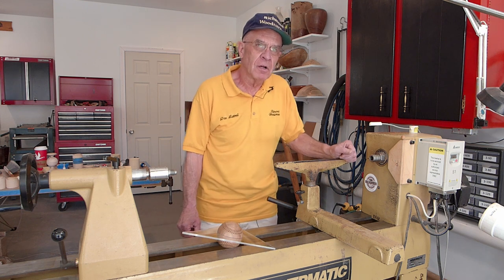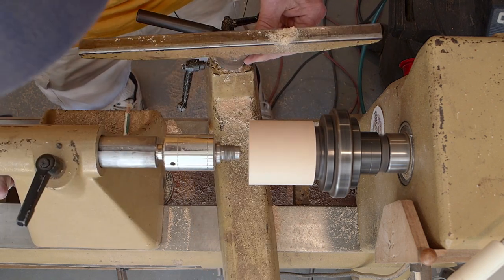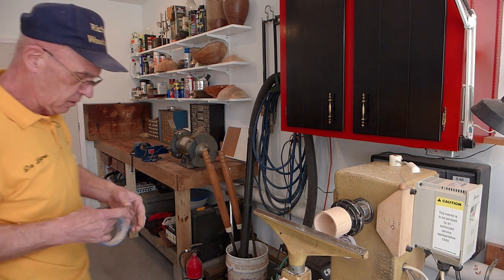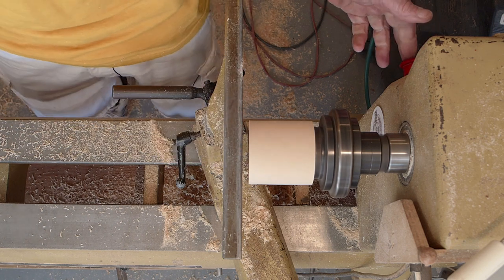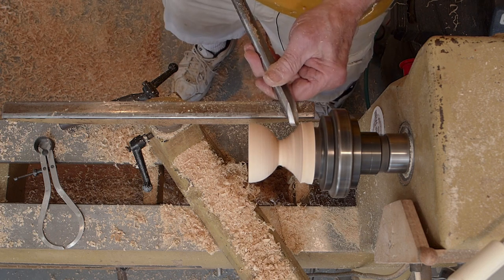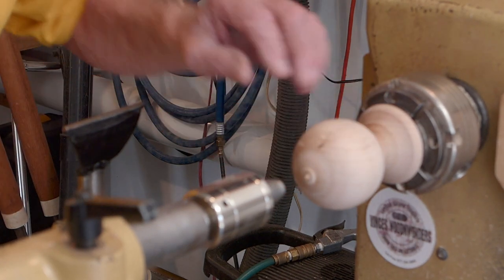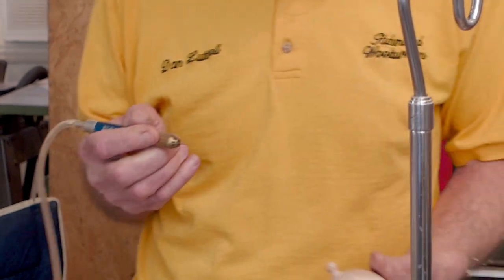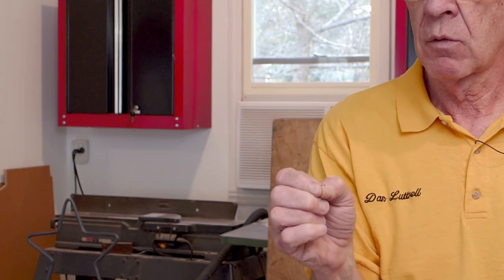Piercing a Hollow Sphere with Dan Luttrell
Dan is well known for his pierced hollow forms that include Christmas ornaments, footballs, baseballs, and even a baseball bat. Here he shows us how to begin this technique with a straight-forward hollow sphere. Dan turns the sphere in two parts, glues them together, then begins piercing it. See Dan’s FAQ on the Richmond Woodturners
Video was recorded and edited by club member Stan VanDruff.